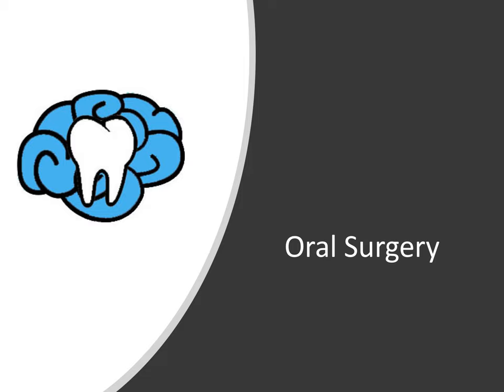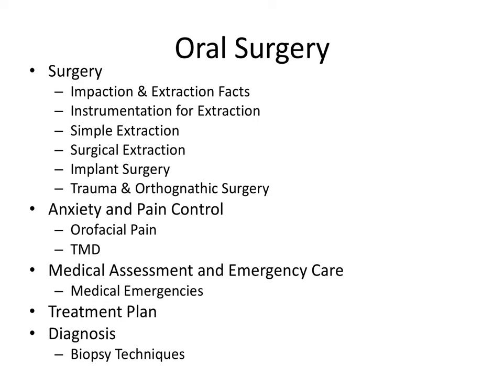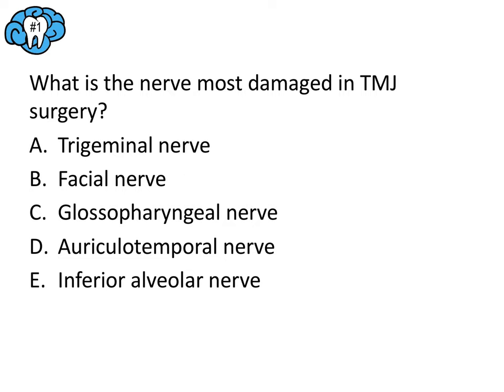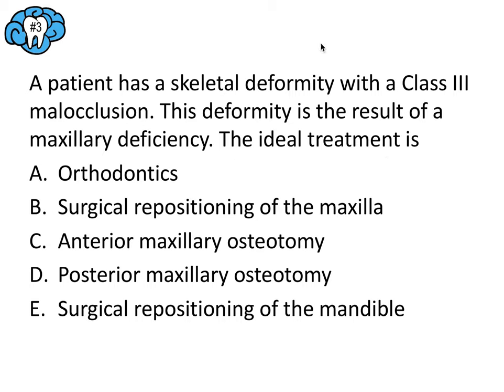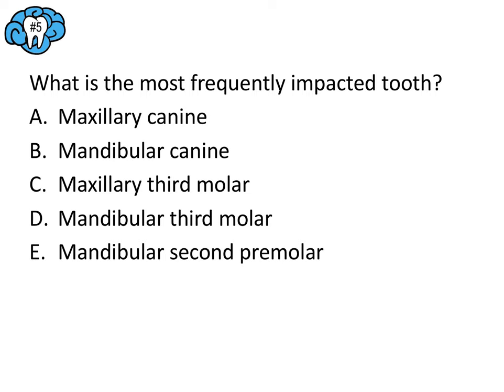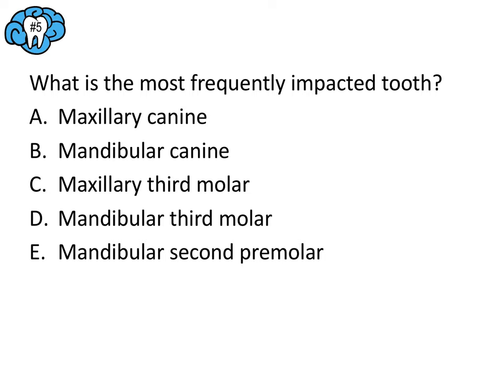Oral Surgery | PRACTICE QUESTIONS | INBDE, ADAT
Let's go over 15 questions modeled after actual board exam questions to test what you've learned from the series.